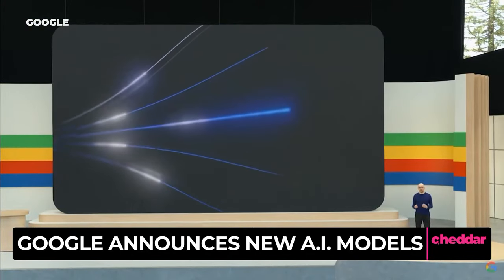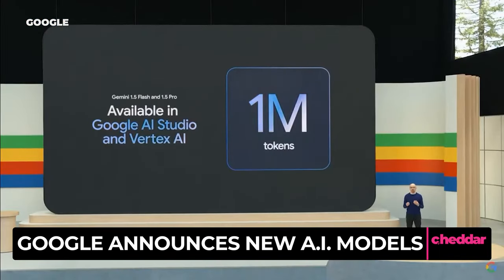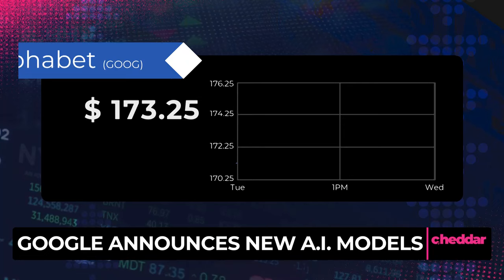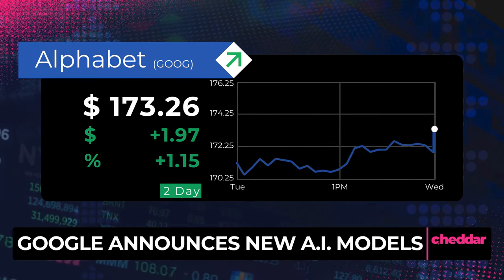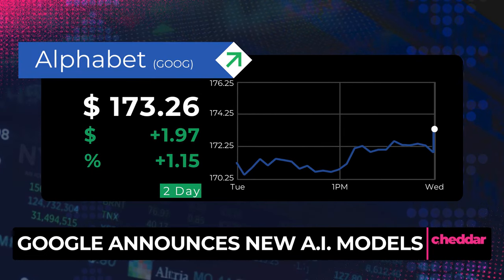Google Announces New A.I. Models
Google showcased its lightest and most efficient artificial intelligence models at its annual developer conference, Google I/O.